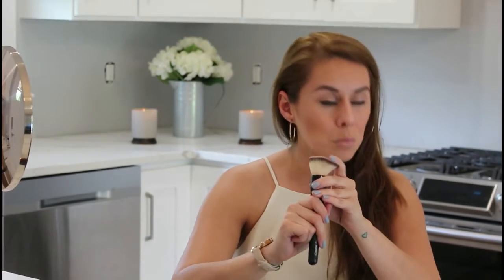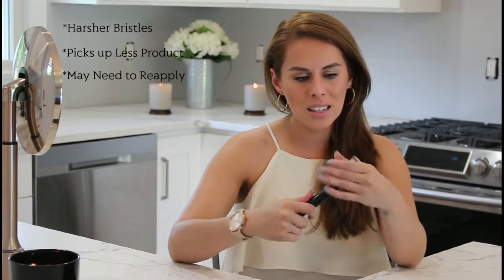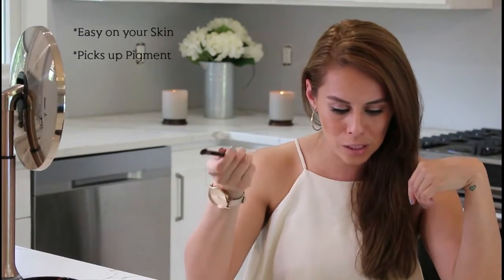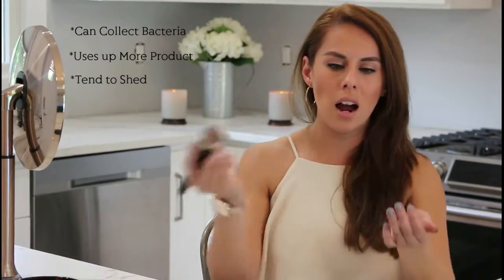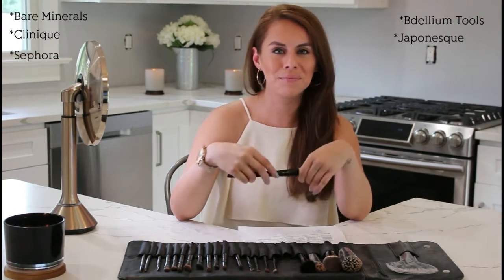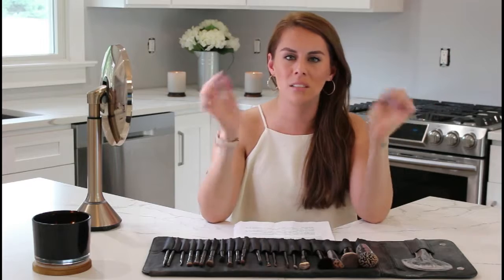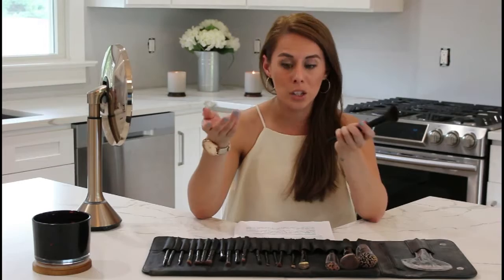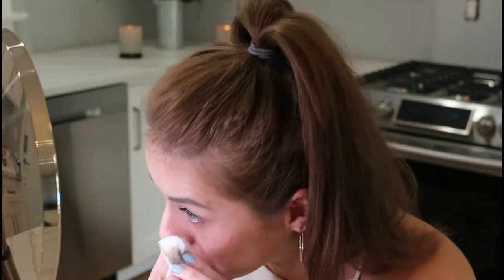Lorena's Makeup Tips - Use and Care of Brushes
Lorena is a Certified Ophthalmic Assistant who works with ophthalmologist Dr. Paul Krawitz at the OCLI Park Avenue office in Huntington, New York.